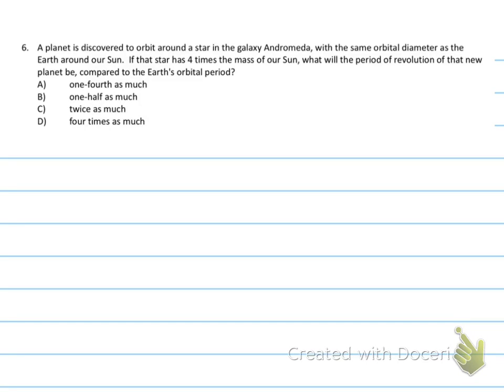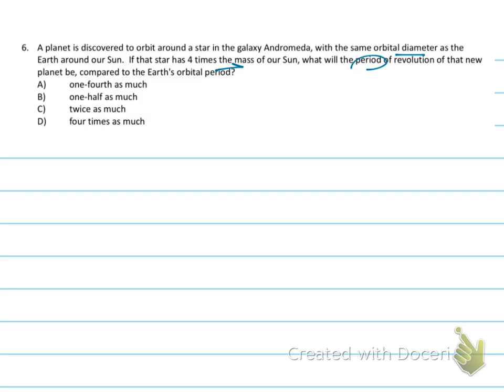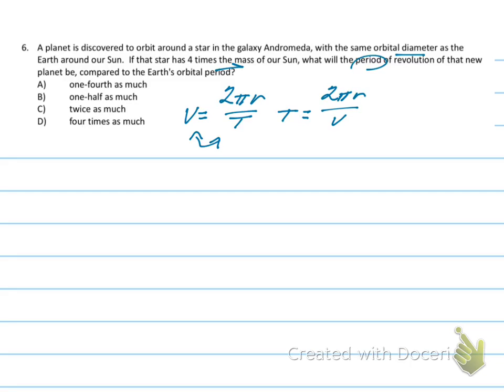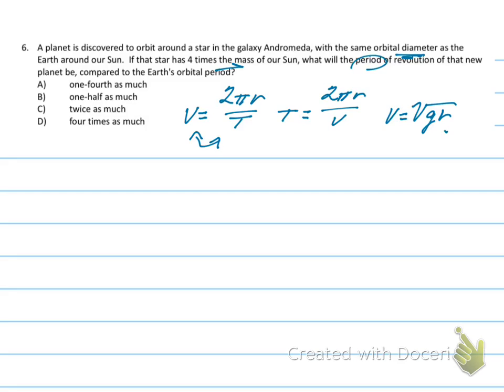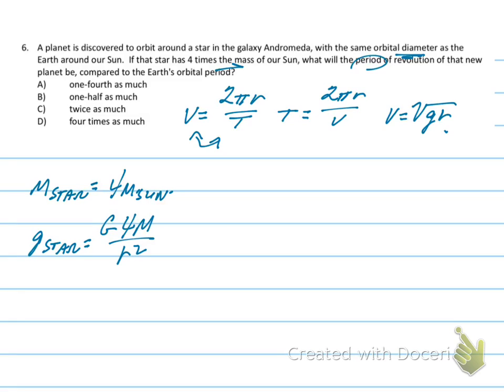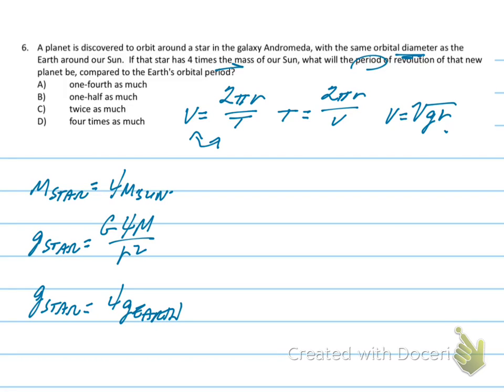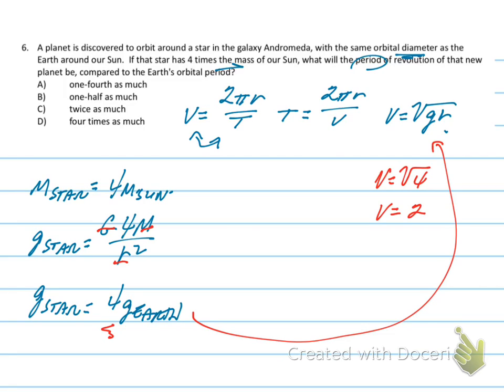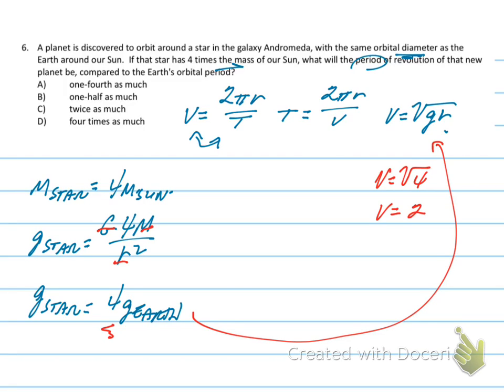AP Gravitation MC #6